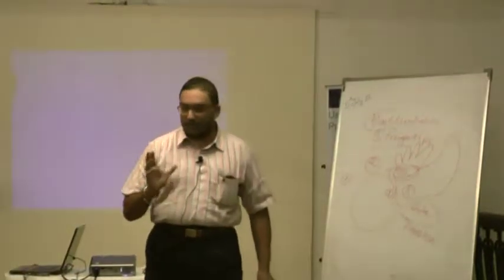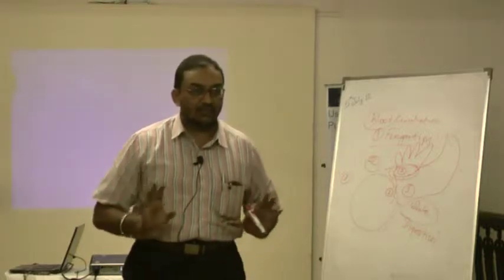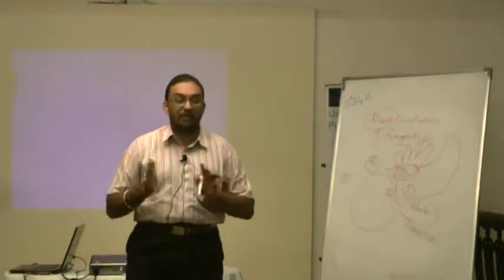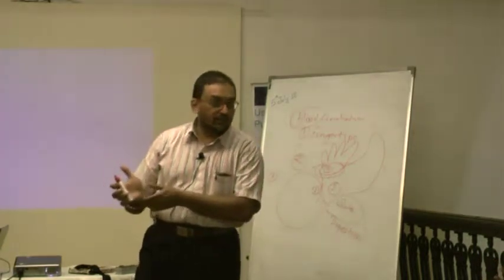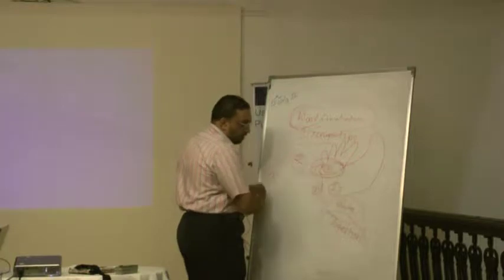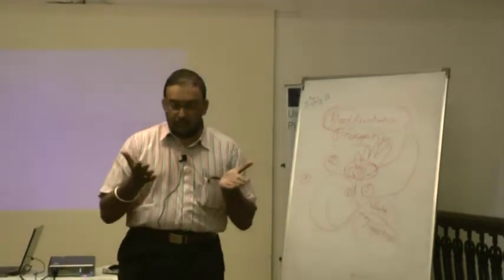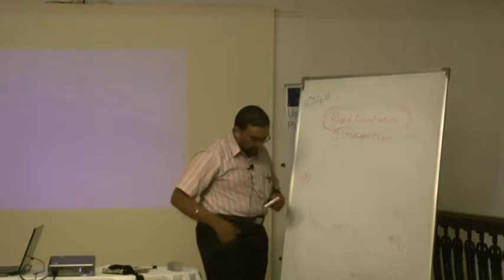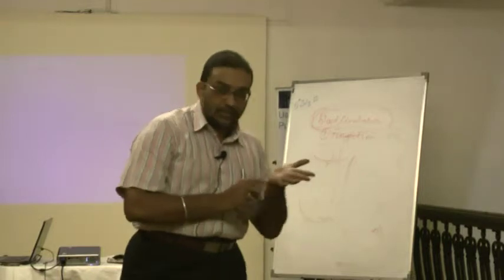Your Hands Speak About Your Health By Mr. Anand Ghurye - Part 3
This video is a talk by Ms.Anand Ghurye at HELP on 4th July-12. Topic "Your Hands Speak About Your Health". This is part of the HELP Talk series at HELP, Health Education Library for People, the worlds largest free patient education library